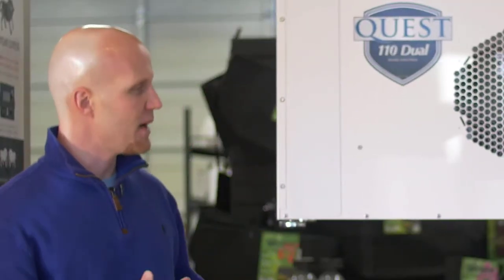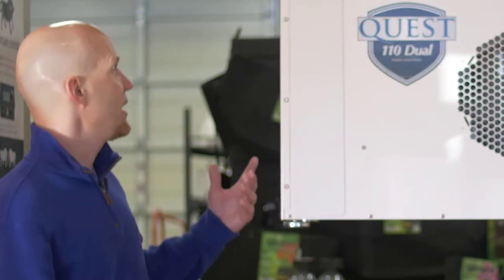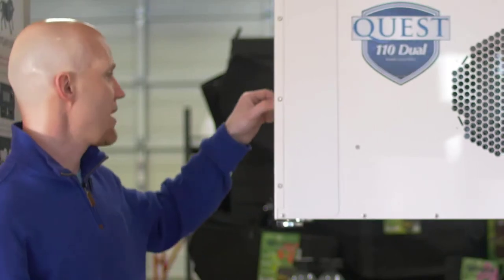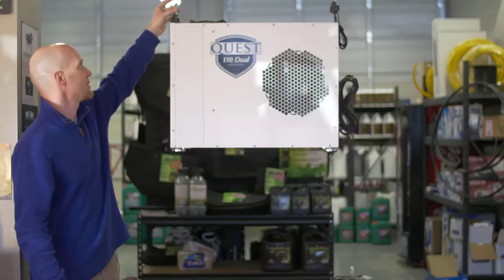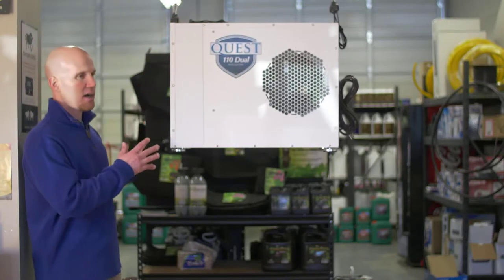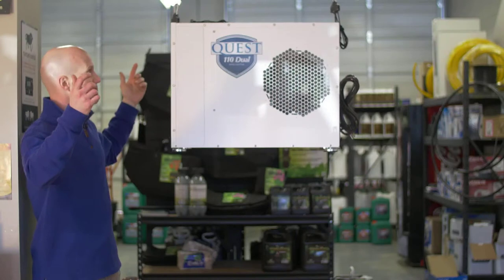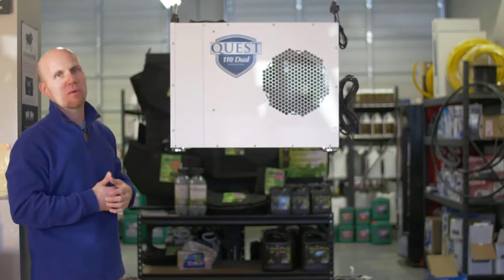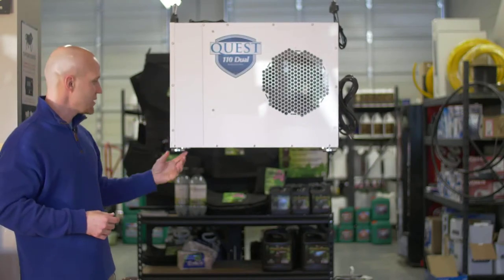How to Hang a Dehumidifier For Your Hydroponic Gardening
With hanging a Quest Dehumidifier, we often get how do you do it. That’s a common question.

There’s several ways to do it. We definitely like the ratchet straps that are commonly used in the industry. We always remind people to get the heavy-duty ones if possible. If one of our customers is in an earthquake zone, this is very important to hang a unit with the appropriate weight ratings, but it’s fairly simple.

In this particular case, we’ve attached to the feet and we’re using a lighter gauge. This is just a sample, but you want to use the heavier gauge ratchets whenever possible. We’ve also brought them together here at the top. Whenever possible, if you can have four mounting points, you’re going to have a more durable solution and also if you put those mounting points as far away from each other, it will be more stable.

But these ratchet straps are really nice. You can attach them to the feet. You just got to be careful when lifting it up that you don’t flip it. A more robust solution would be to get a piece of panel, a metal, or unistruts and you can run it either front to back or left to right.

You want to drill holes to the feet. You could use bolts and you drill holes on the edges so that you can attach these ratchet straps. It will also give you a little more stability, but if you have to use the feet, it will work. Just be very careful when lifting it up and getting it into place and whenever possible, try to attach the four mounting points and that’s to add as much balance and stability as possible.